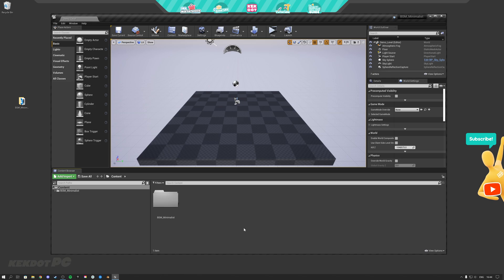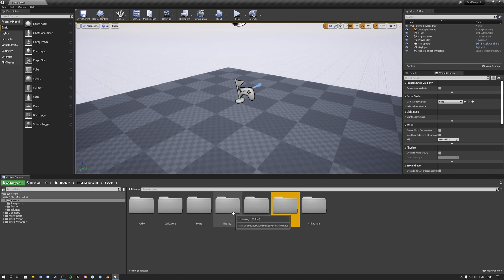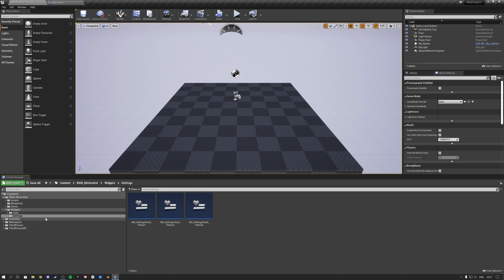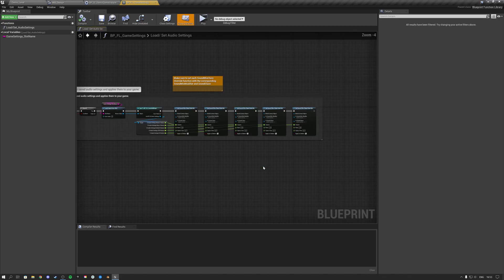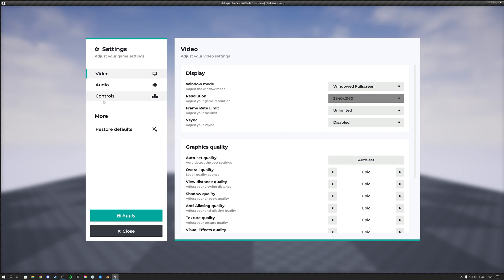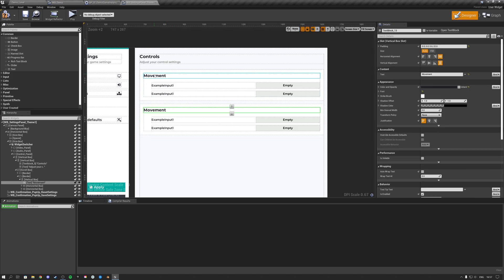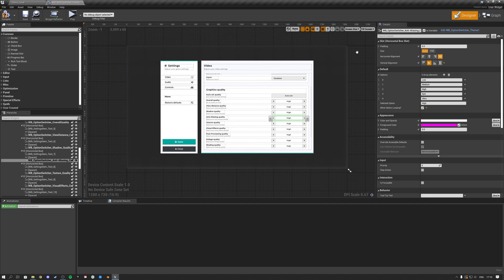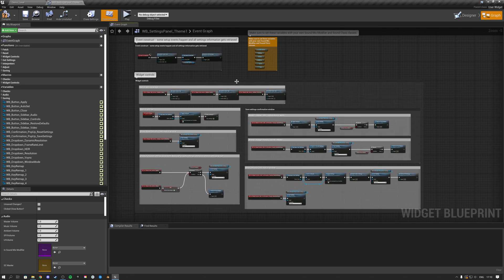Blueprint Settings Menu Solution - Minimalist Themes | Overview Video | Unreal Engine Marketplace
The 'Blueprint Settings Menu - Minimalist Themes' product is an easy to use settings menu that utilizes all Unreal Engine settings features.

In case you are looking at installing a settings menu into your project then we highly recommend this product.

This video covers:

00:00 - How to get the Settings Menu into your own project
00:48 - Showcase of the product
01:25 - How to use 1 of the 3 Settings Menu Themes
03:17 - Something to keep in mind for testing in the editor
03:58 - Hooking up the audio volume sliders
06:27 - Adding / changing the Input Actions (Modifying the Controls panel)
09:22 - Talking about some preference settings (Option Switcher Looping)
10:20 - Changing the options for the Option Switchers
10:39 - Outro

Welcome to Kekdot! The game development channel in which we cover anything UE4 or Blender related, and build our own dream games at the same time.

🤗We enjoy: Multiplayer, sandboxes, mmo's, freeroaming, social-hubs!
(and 🤝firm handsakes)

📆 We upload weekly Devlogs and Tutorials!

📣Checkout our agenda for an overview of upcoming video's!

📰 Follow us on:
Instragram: @kekdotyoutube